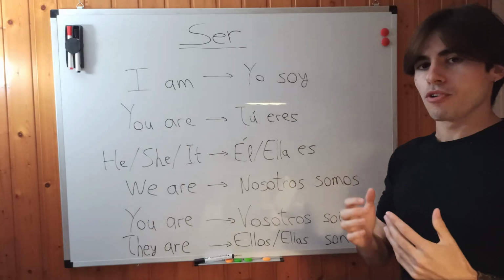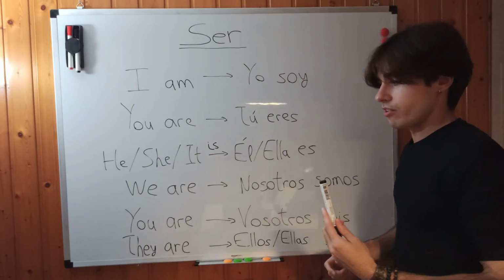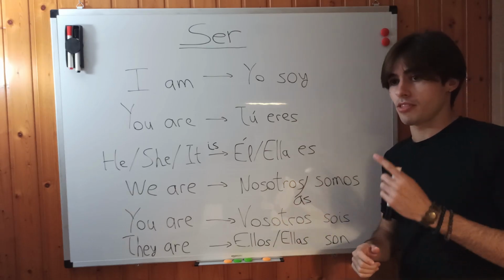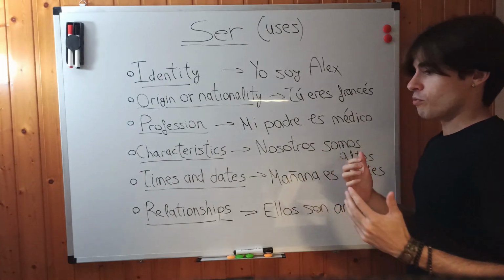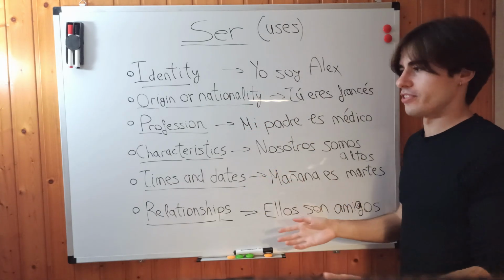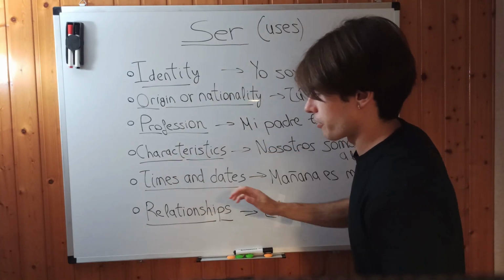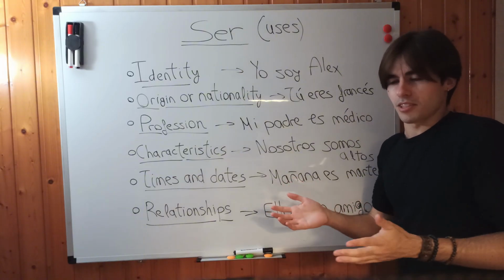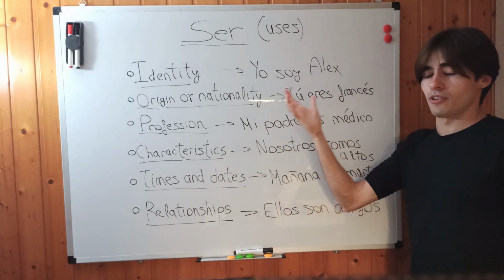Learn Spanish Verb “SER” (To Be)!! | Easy Spanish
In this lesson, you’ll learn how to use the Spanish verb “ser”, which means “to be.” We’ll go through its conjugation, main uses, and common mistakes, all explained clearly and simply in English!

By the end of this video, you’ll know how to describe yourself, talk about where you’re from, and express basic characteristics in Spanish. Sin nada más que decir, vamos a ello!